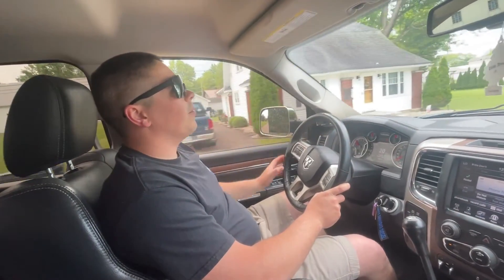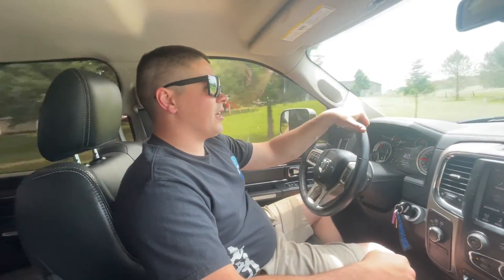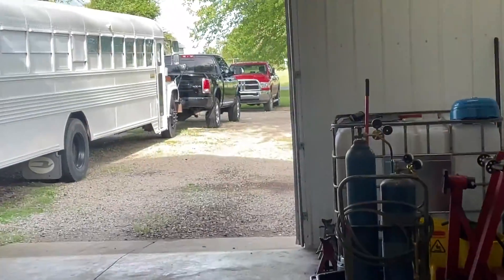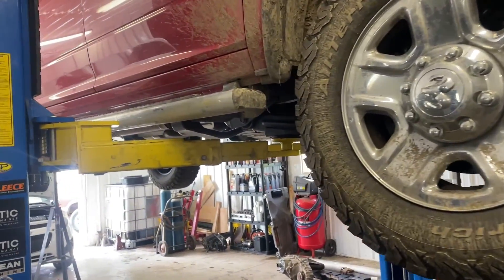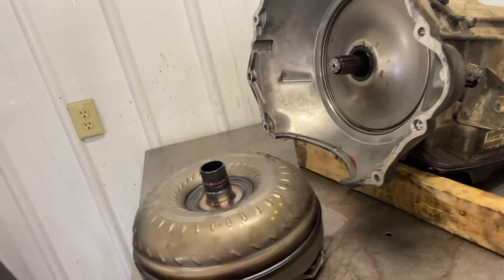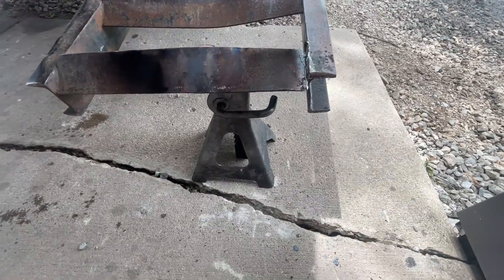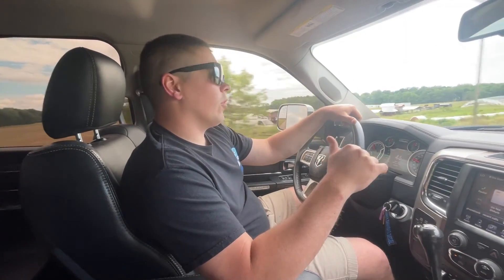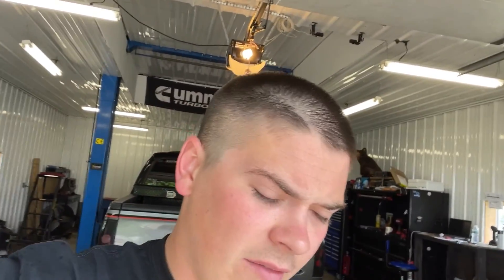G56 CUMMINS GETS NEW WHEELS!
Dirty Diamond Diesel is not responsible for any  property damage/ personal injury occured while referencing content and or information shown in the  videos on this YouTube Channel.